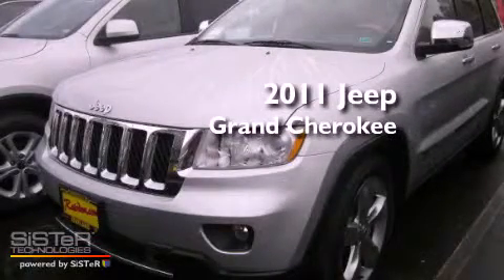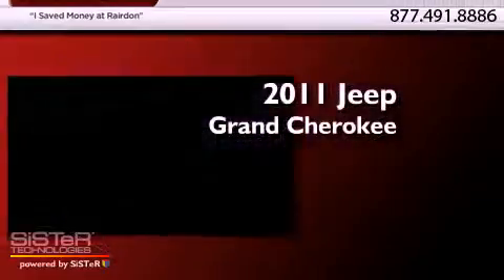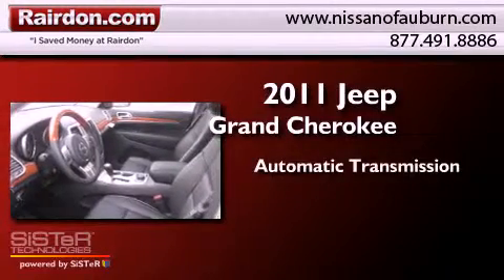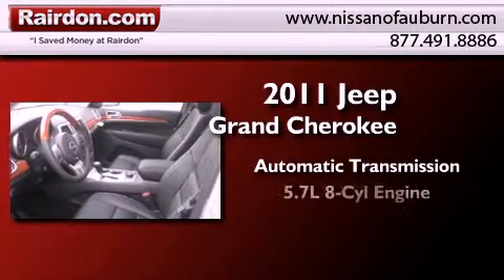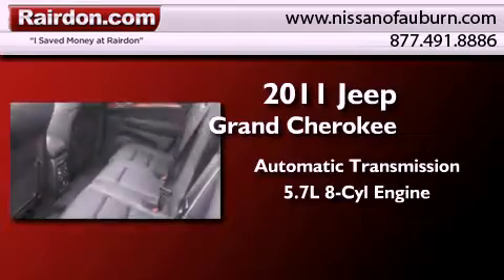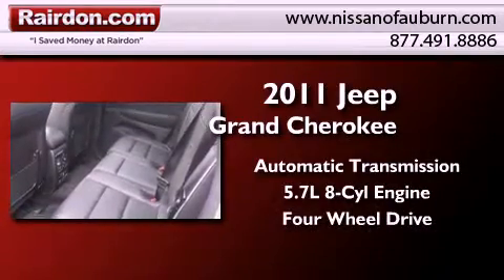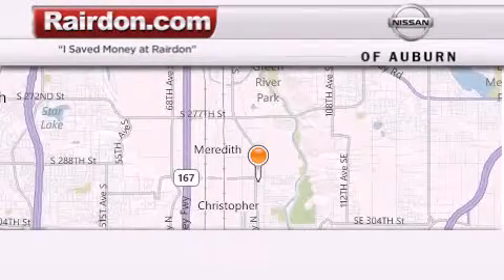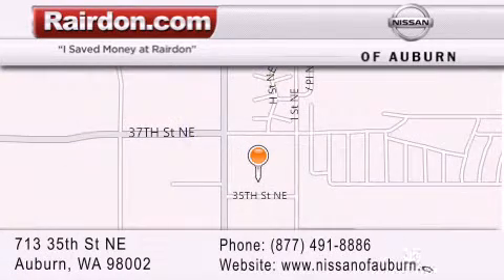2011 Jeep Grand Cherokee Auburn WA 98002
Year : 2011
 Make : Jeep
 Model : Grand Cherokee
 Engine : 5.7L V8 OHV 16V
 Trans . : Automatic
 Exterior : Silver
 Miles : 5
 Interior : Black
 Stock : BC738594